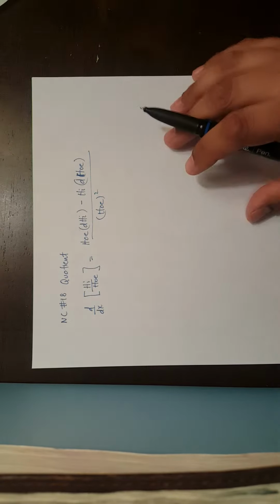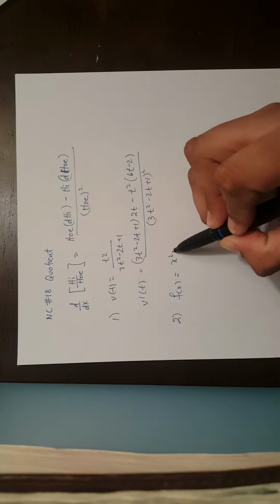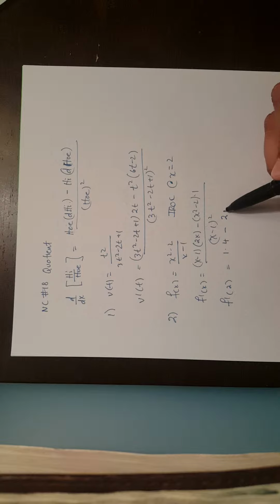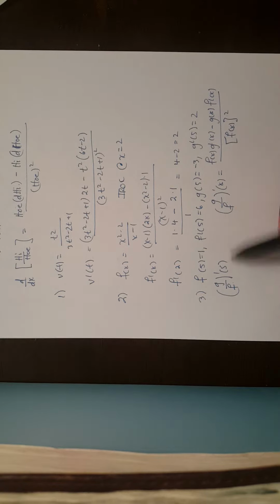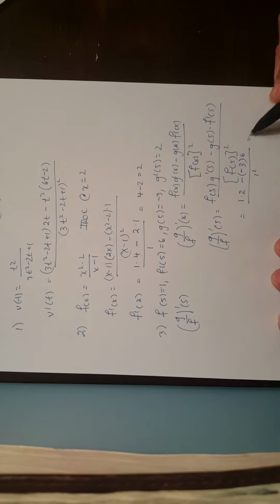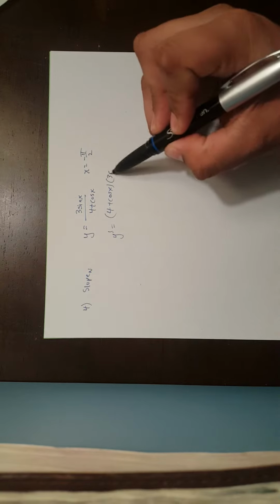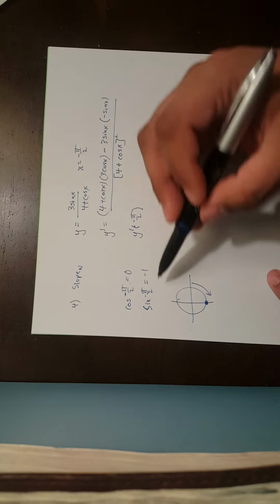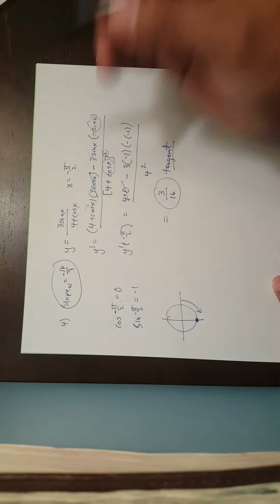NC 18 1 Quotient Rule